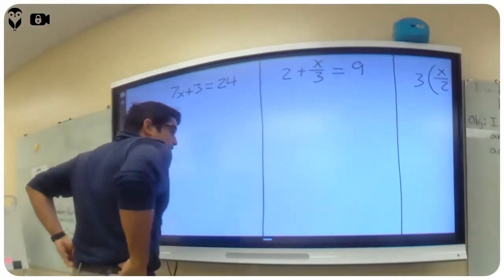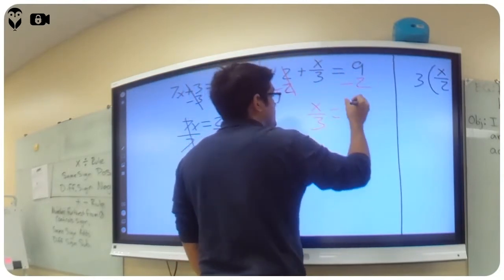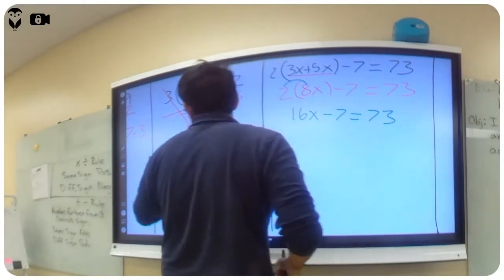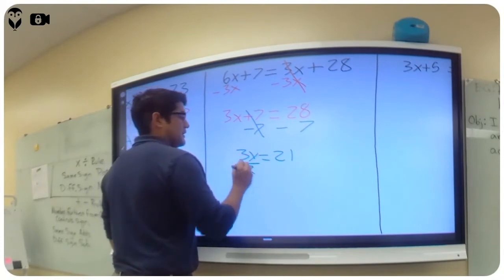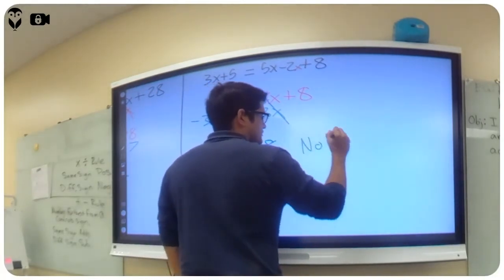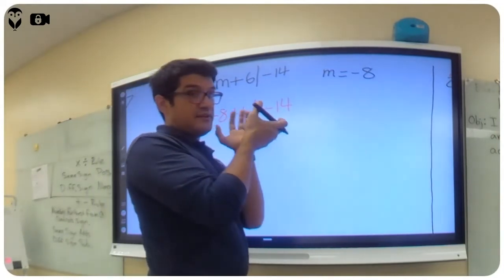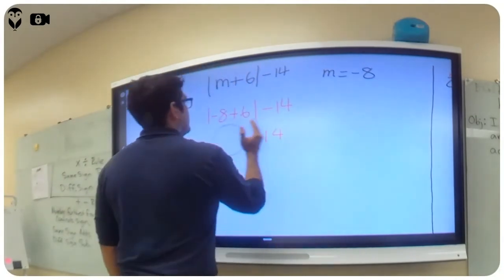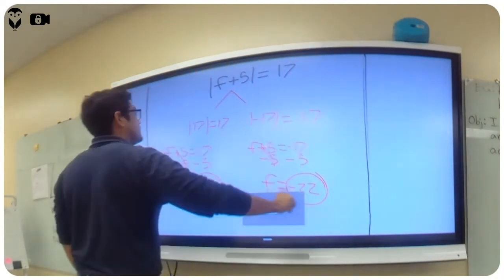Alg1 2 step/extrax/absolute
how to solve a 2 step equations
how to solve multi step equations
how to solve equations that have absolute value

I mess up so much at the end but Mr. Caceres never gives up and checks his work until he gets it. I feel silly messing up on something so silly but never give up.